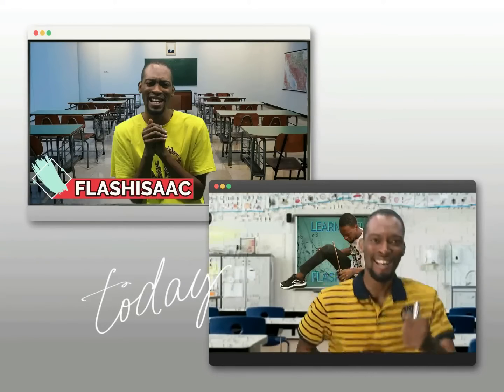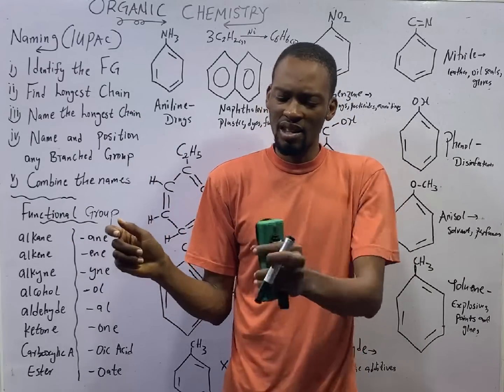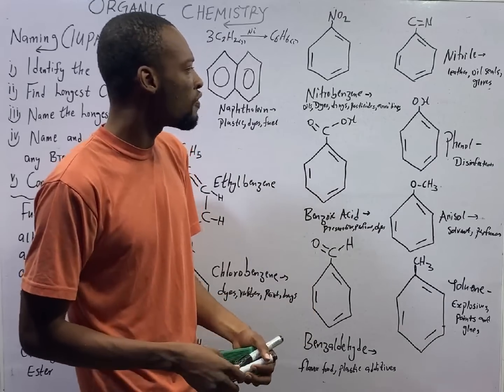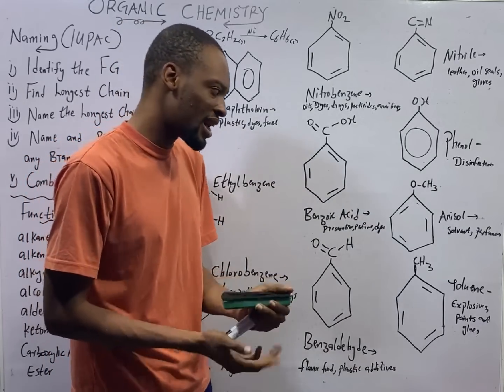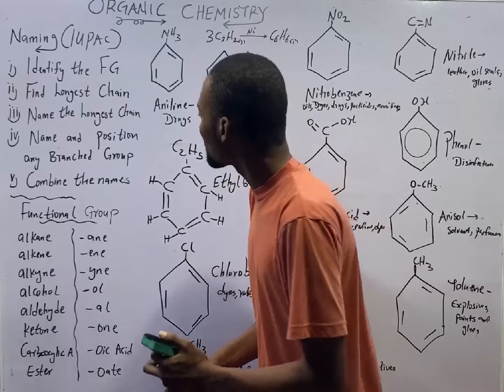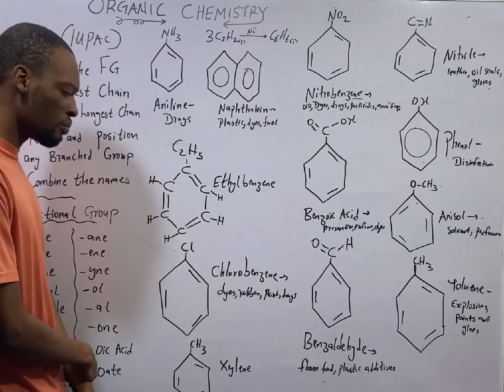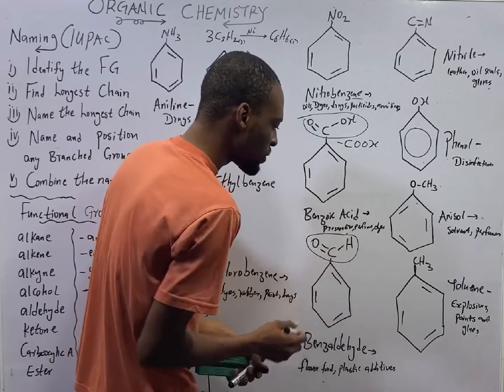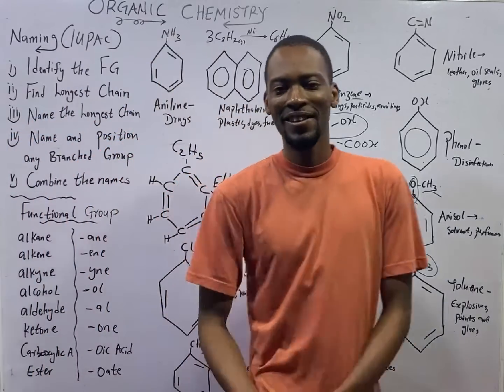Benzene Namings & Uses » 120 Days To Jamb Chemistry - Ep 82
Benzene Structures And Uses - 120 Days To Jamb Chemistry Episode 82 of 120.